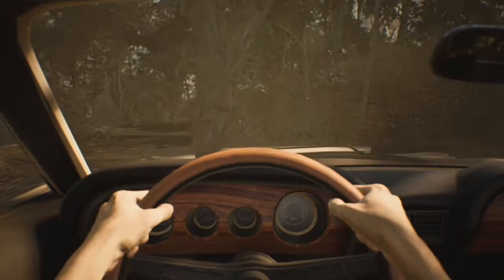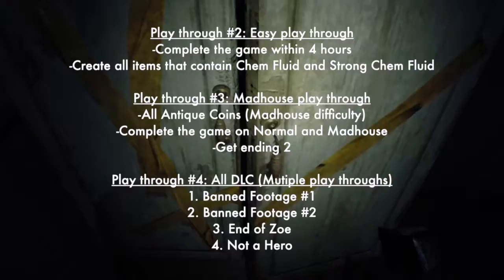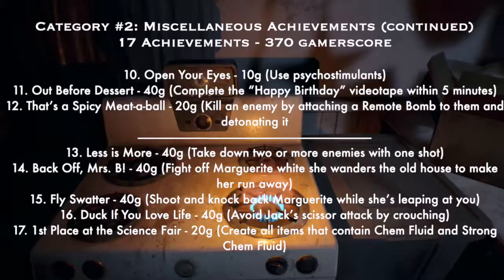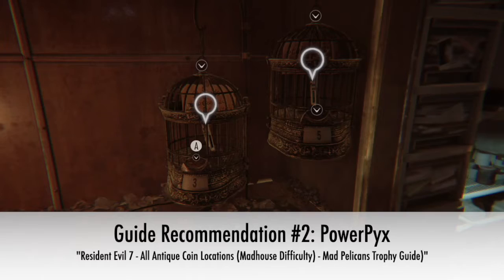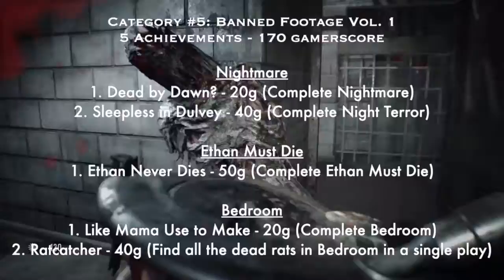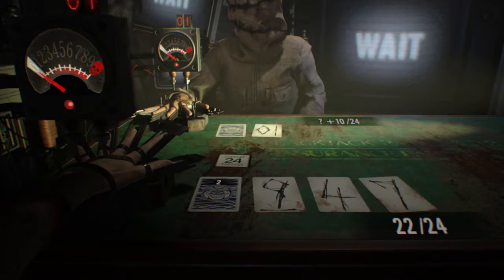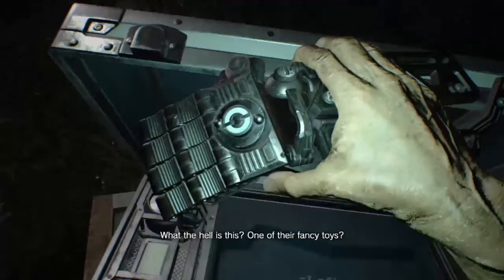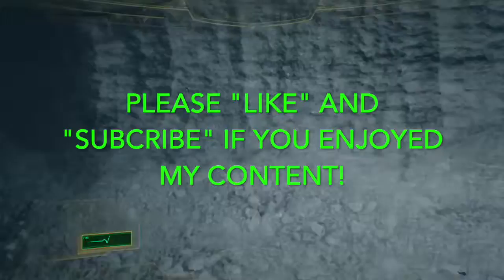Resident Evil 7: Biohazard 100% Achievement Planning: Don't Miss Any Achievements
In this video I will be going over the Resident Evil 7: Biohazard Xbox One achievements.  I'll plan out for you how to get every achievement for 100% and how to make sure you don't miss any achievements.

0:00 Intro
0:37 General Information
3:51 Category #1- Story Achievements
4:08 Category #2 - Miscellaneous Achievements
9:33 Category #3 - Collectibles
10:52 Category #4 - Challenging Achievements
12:38 Category #5 - Banned Footage Vol. 1
16:04 Category #6 - Banned Footage Vol. 2
19:25 Category #7 - End of Zoe
23:10 Category #8 - Not a Hero

Guide Recommendation #1: PowerPyx - "Resident Evil 7 All Collectible Locations (Files, Antique Coins, Mr. Everywhere, Tapes) EASY/NORMAL"

Guide Recommendation #2: PowerPyx - "Resident Evil 7 - All Antique Coin Locations (Madhouse Difficulty) - Mad Pelicans Trophy Guide"

Guide Recommendation #8: MrReign - "RESIDENT EVIL 7 - SURVIVAL+ PLUS - NO TORTURE - NO DAMAGE - TUTORIAL - GRAND REWARD REVEALED - GUIDE"

Guide Recommendation #11: MrReign - "RESIDENT EVIL 7 - DAUGHTERS - HOW TO GET THE TRUE ENDING - BANNED FOOTAGE VOL 2 - BUTTERFLY EFFECT"

Guide Recommendation #12: MrReign - "RESIDENT EVIL 7 - JOE MUST DIE - Tutorial & Full Walkthrough - Extreme+ Challenges Unlock - Duel AMG"

Guide Recommendation #13: MrReign - "RESIDENT EVIL 7 - Not A Hero - Professional Mode Tutorial - Detailed Commentary - All Files & Coins"